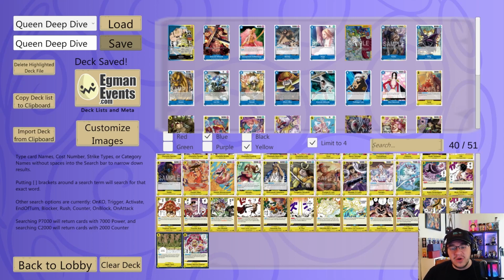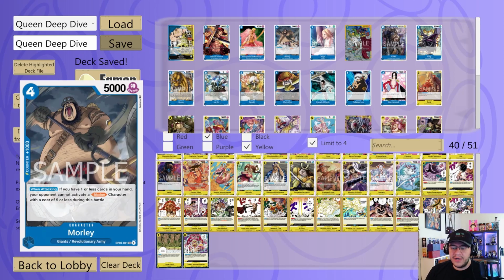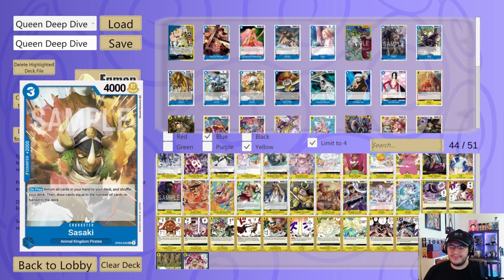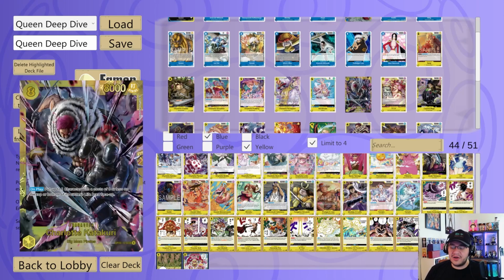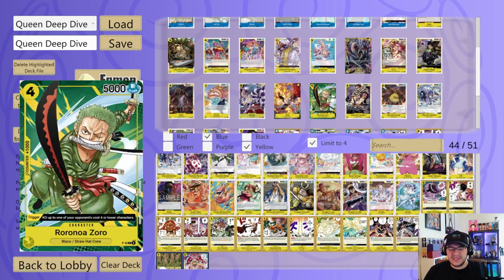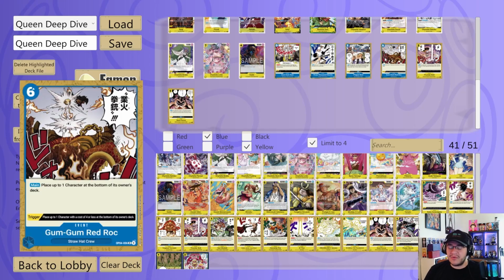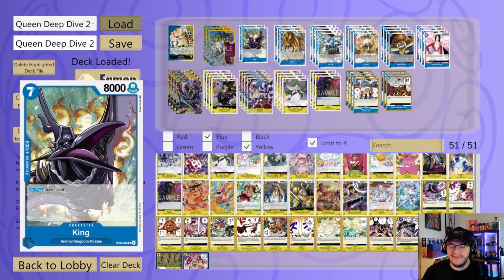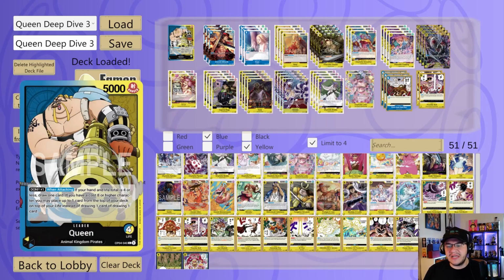OP04 QUEEN ANALYSIS + DECKLISTS - DEEP DIVE EPISODE 1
MAKE SURE TO CHECK OUT FOR THE BEST ANIME INSPIRED TCG ACCESSORIES!!!
IN THIS NEW SERIES WE ARE TAKING A HIGH LEVEL LOOK AT SOME OF THE GOOD OPTIONS FOR NEW POWERFUL LEADERS AND HOW WE CAN TURN THEM INTO A FEW DIFFERENT STRATEGIES!!! THIS IS THE DEEP DIVE!!!